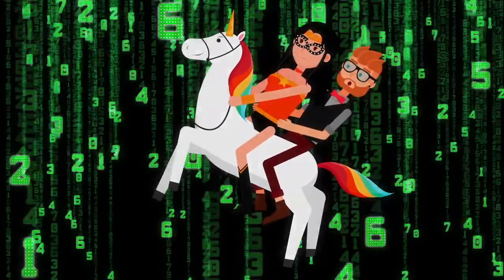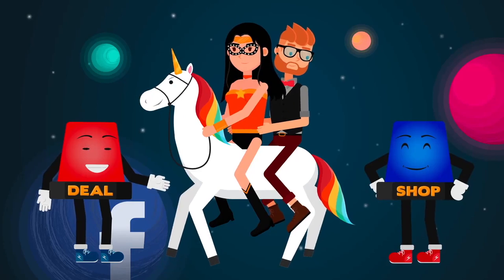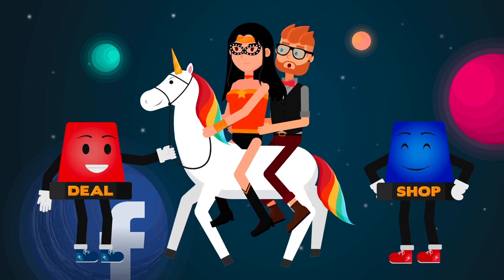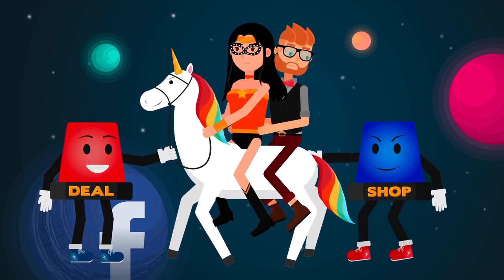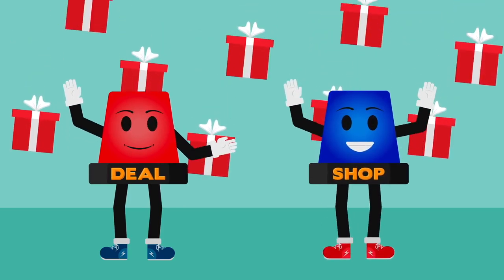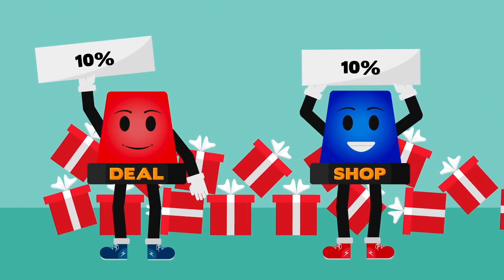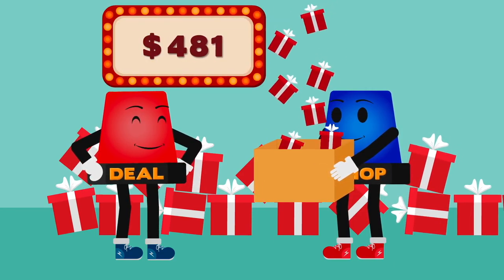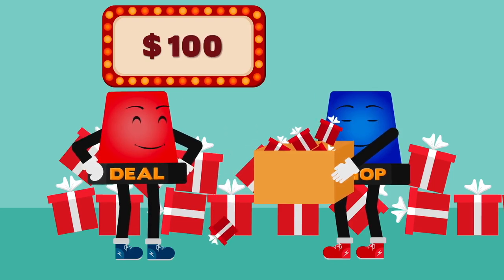Introducing Audio Plugin Deals Shop (Short Version)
Audio Plugin Deals brings you even more savings with The Shop!

Browse through 450+ music production software and use your rewards cash to receive some of the deepest discounts available online.